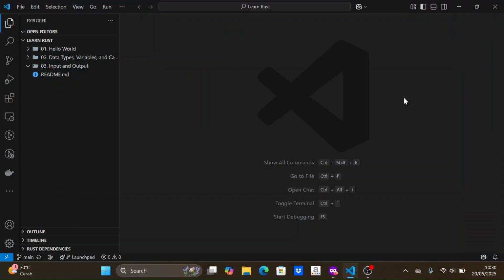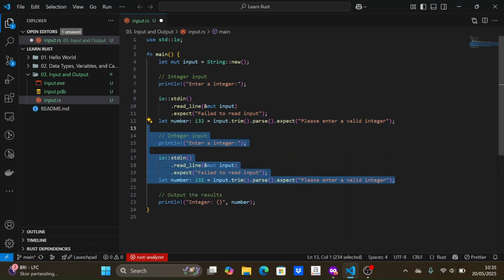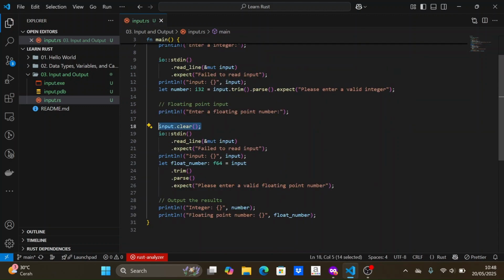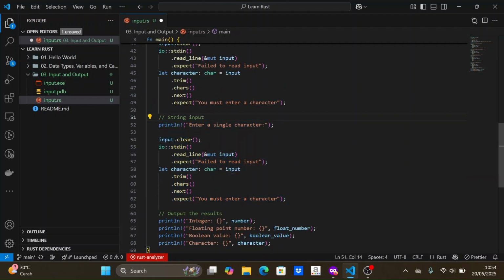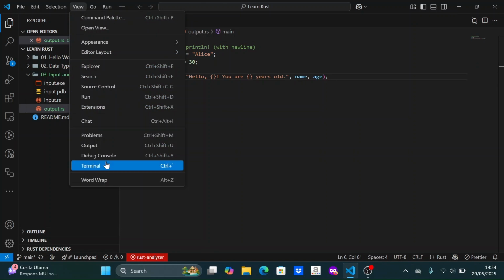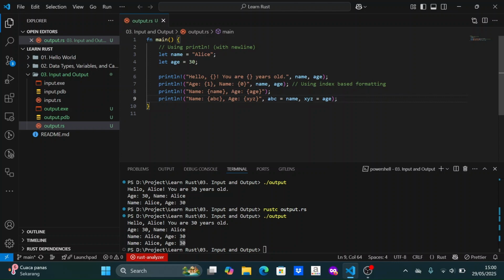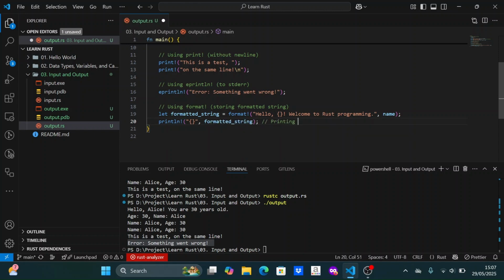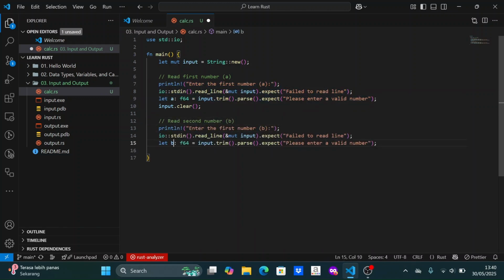🦀 Rust Programming #3: Input & Output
Hey everyone! 👋
Welcome to episode 3 of our Rust for Beginners series. In this video, we’ll dive into one of the fundamentals of Rust: input and output! 🎉

You’ll learn:
✅ How to read user input (integer, float, boolean, character, and string)
✅ How to safely handle input with expect, trim, and parse
✅ How to handle input errors properly
✅ How to print output using println!, print!, eprintln!, and format!
✅ Build a simple calculator as a practical exercise

These are essential skills for building interactive Rust programs, and we explain everything in a beginner-friendly way! 😊